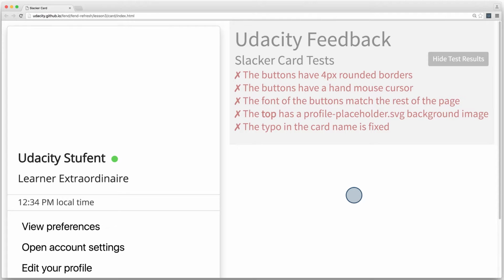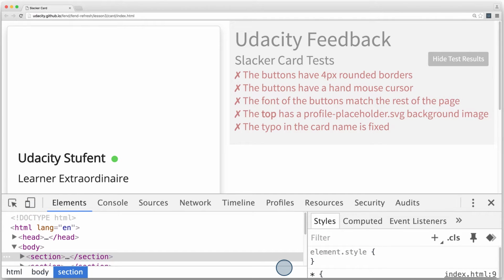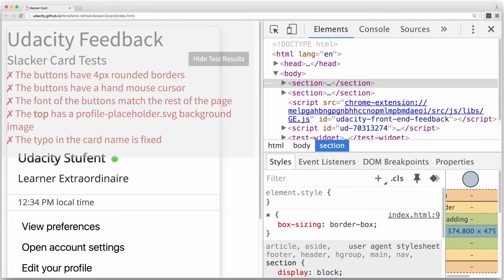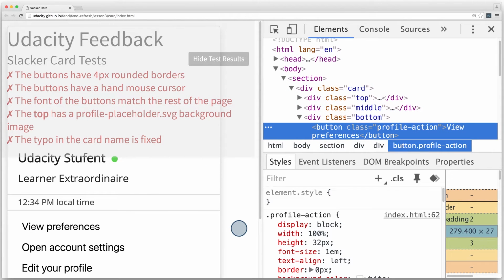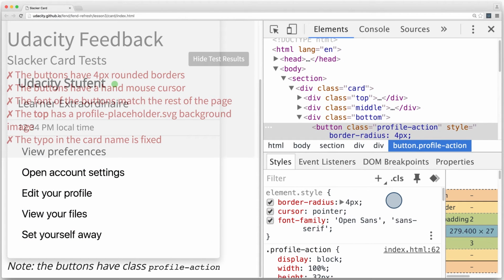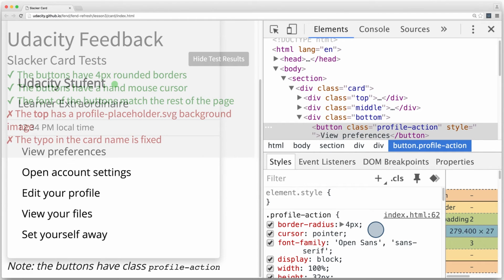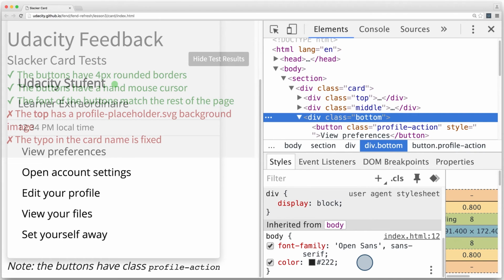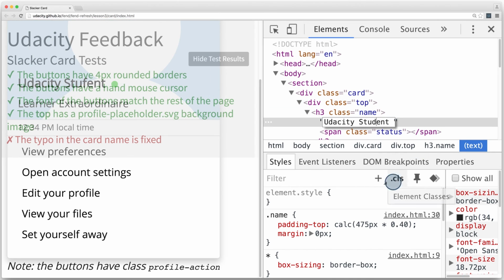Slack Card Quiz